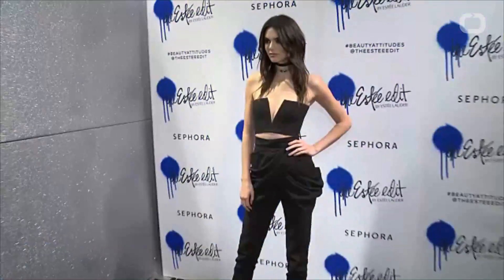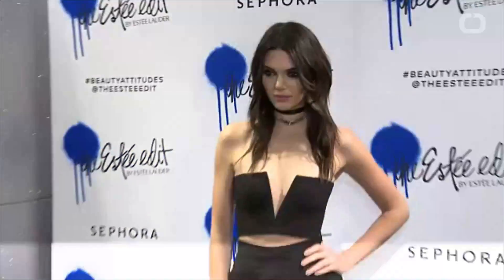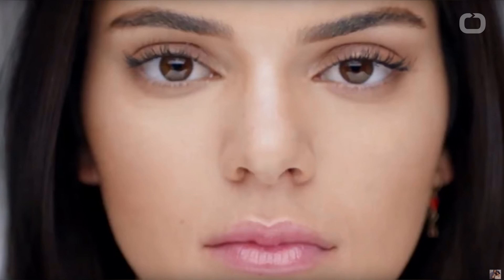Kendall Jenner's Face Care Routine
After a long day, there's nothing worse than having to spend a couple extra minutes taking off your makeup and then washing your face before bed. That's why Kendall Jenner sticks to a simple beauty routine that keeps her skin always looking fresh with little time required. As the face of Estée Lauder, it makes sense that the coveted supermodel makes use of the brand's beauty essentials. Kendall says, "I start with Estée Lauder's Micro-Cleansing Balm." Not your typical nighttime face wash, this cleansing balm emulsifies with water. As you massage the product onto the face, the cleansing oil within removes makeup and impurities.